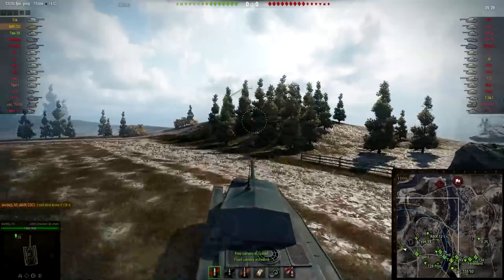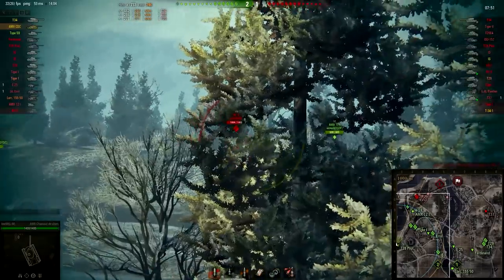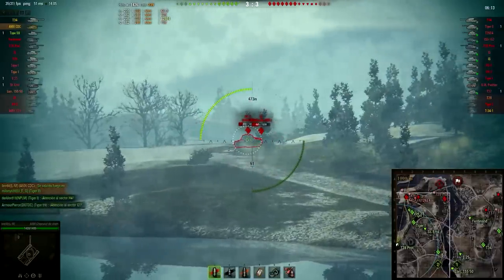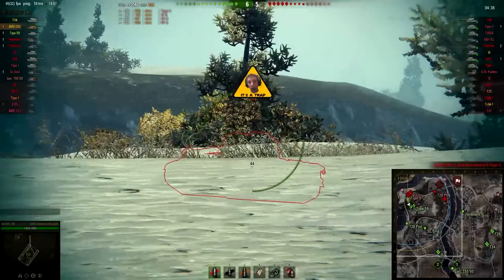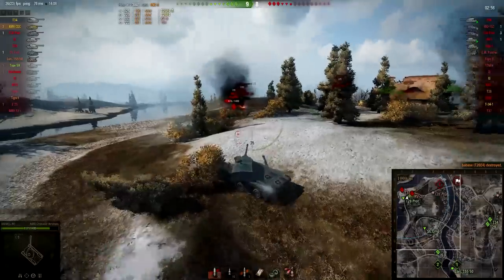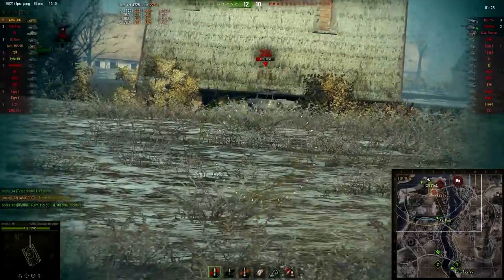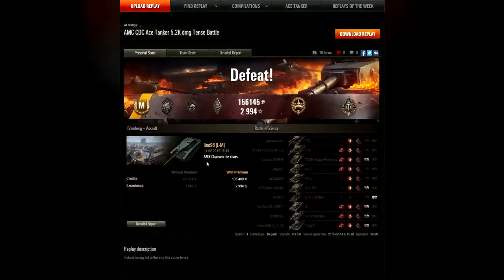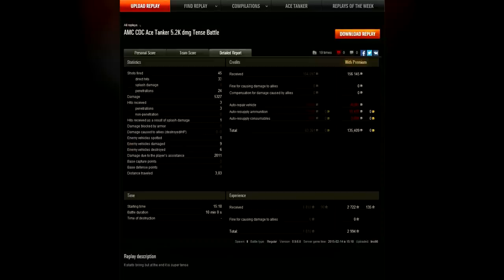World of Tanks - Lino98 driving the AMX CDC!